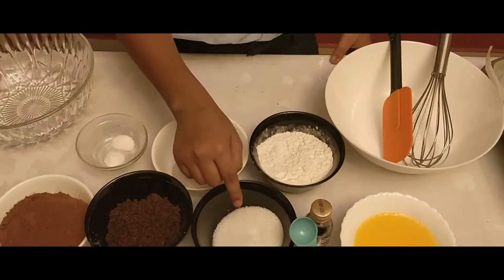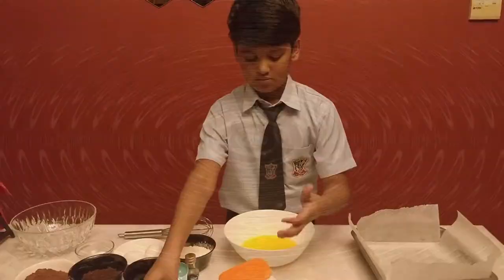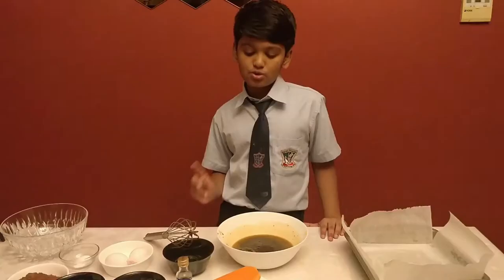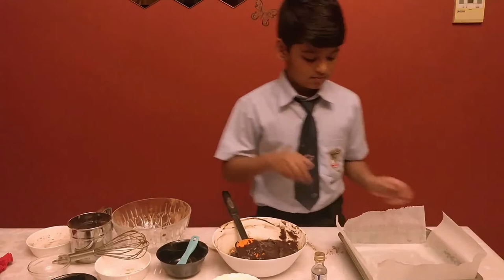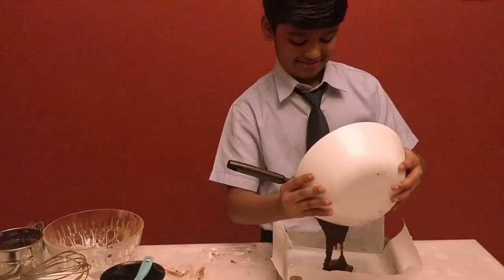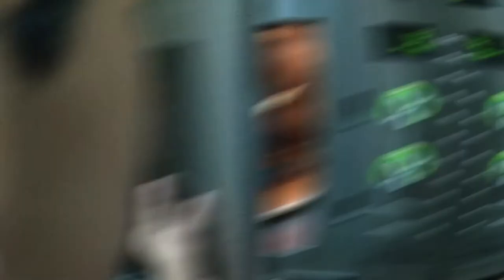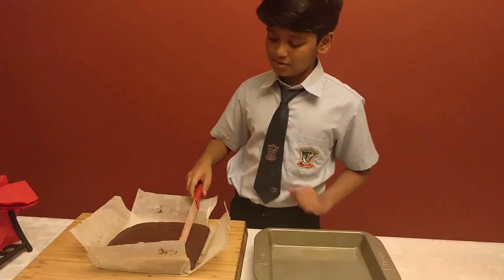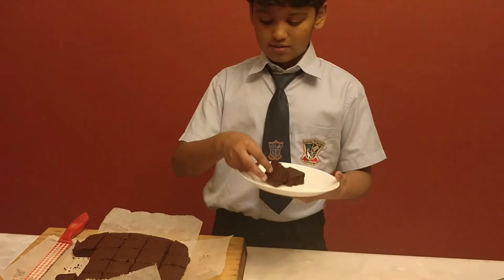Nathan's passions| Show: Kid chef| Making Delicious brownies